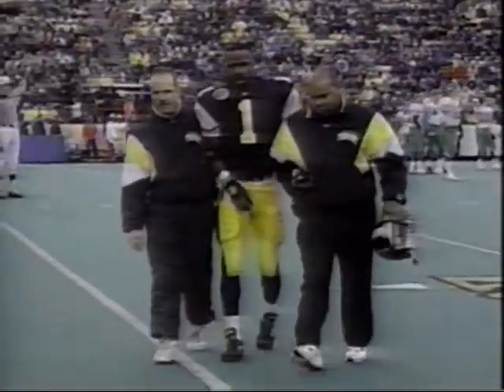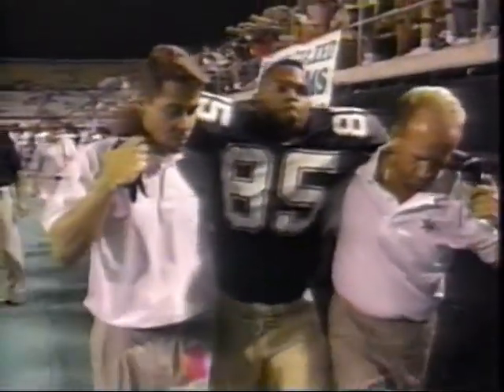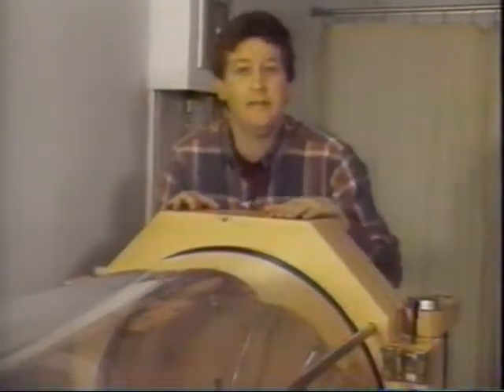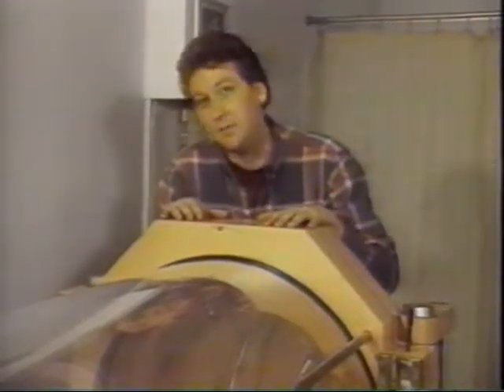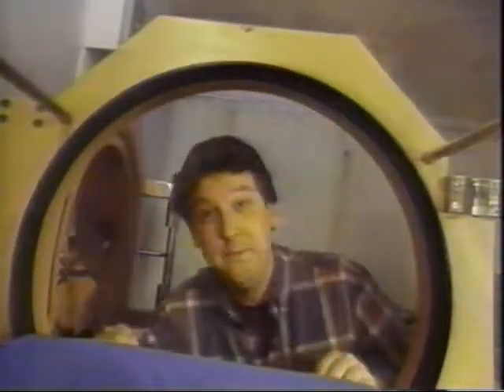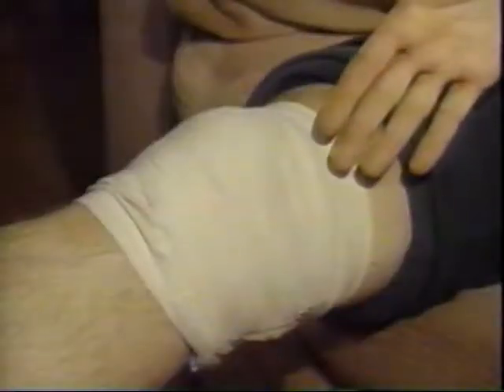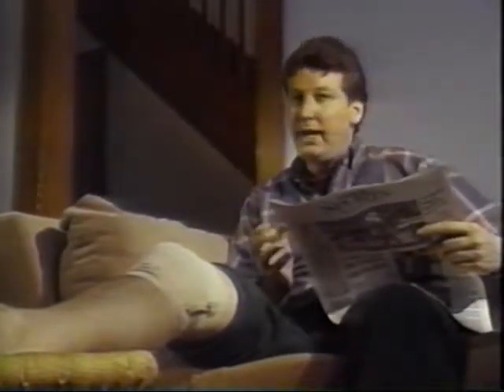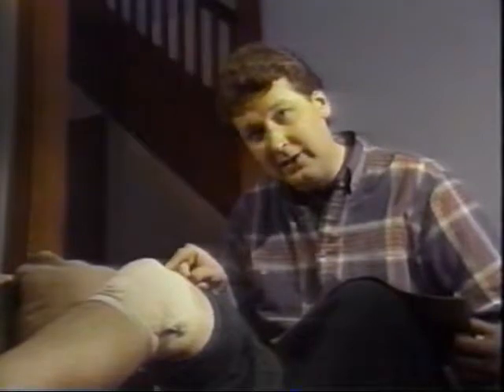Inquiring Minds - How do hyperbaric chambers heal injuries faster?